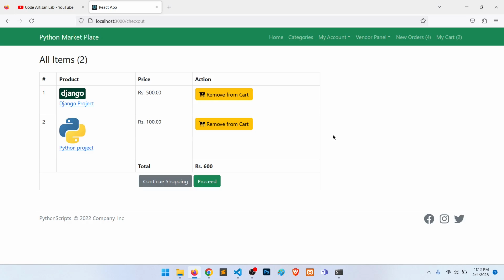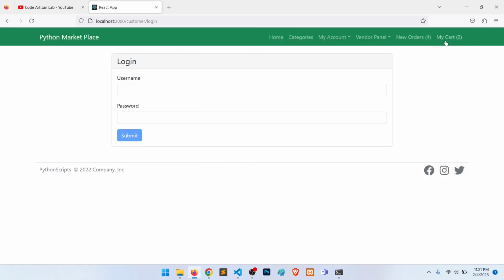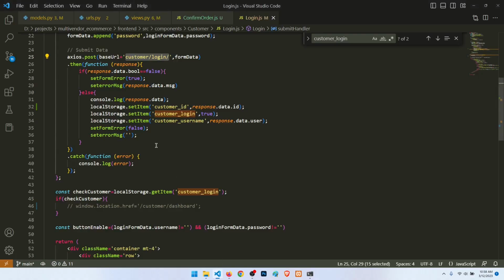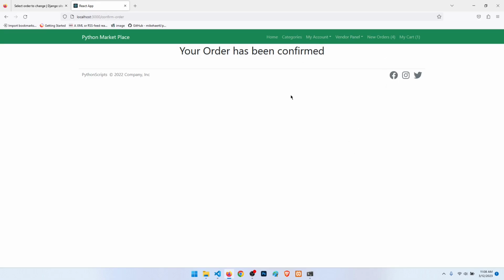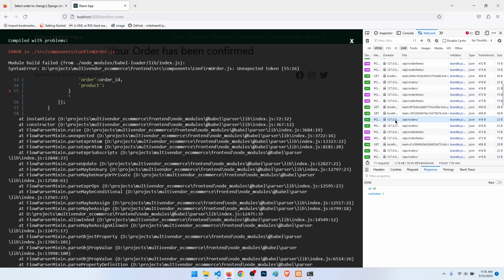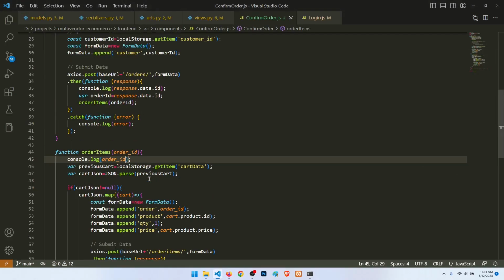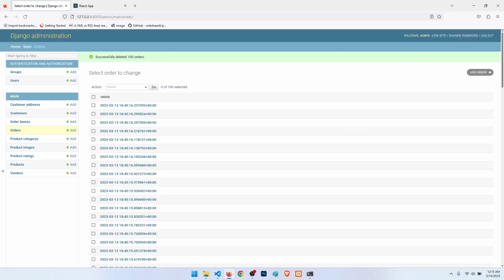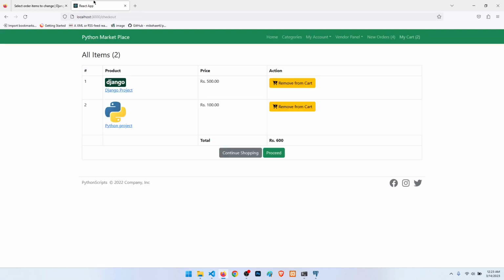Confirm order with Login|React Context|Multivendor Ecommerce Website Django ReactJs|REST API #45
⭐️ Tags ⭐️
Django Tutorials
DRF Pagination
How to design customer register page in reactJs
How to design customer login page in reactJs
How to design customer dashboard page in reactJs
How to cors headers issue in django rest framework
How to fetch data from django rest framework in reactjs
How to use javascript fetch api in reactjs
How to implement pagination in django rest framework
How to use useParams hook in ReactJs
How to add tags in products
How to show products via tag in django rest framework